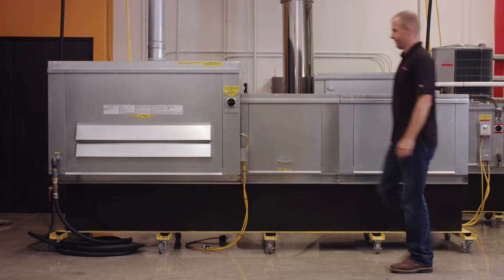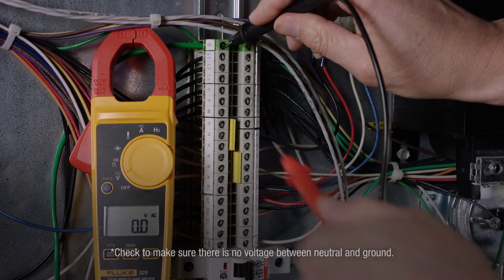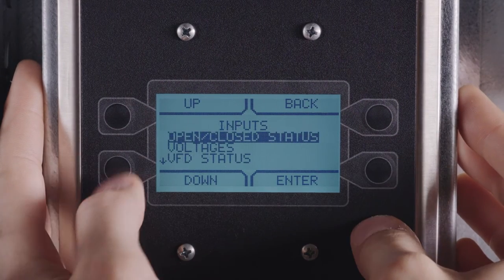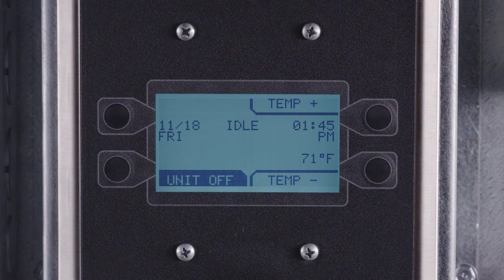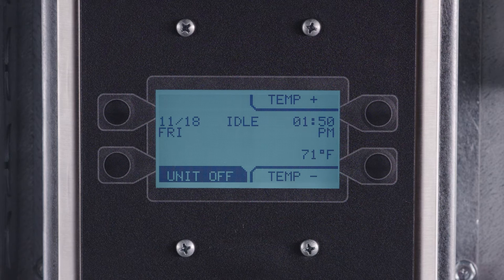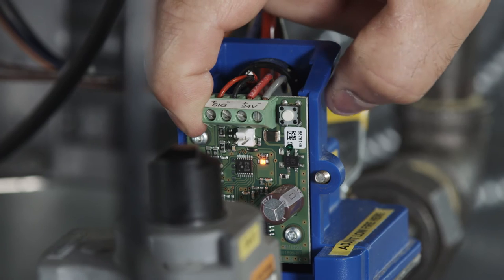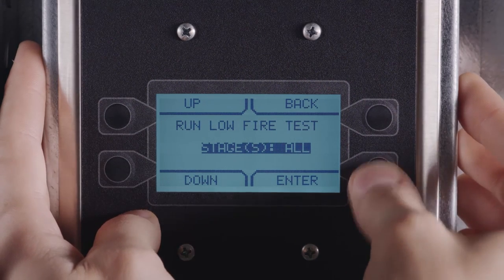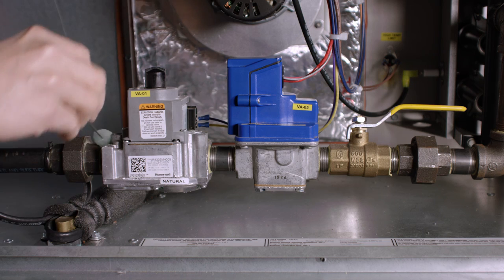IBT Heater Startup Demo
Rupp Air Service demonstrates how to commission an Indirect Fired Bent Tube (IBT) heater for use.